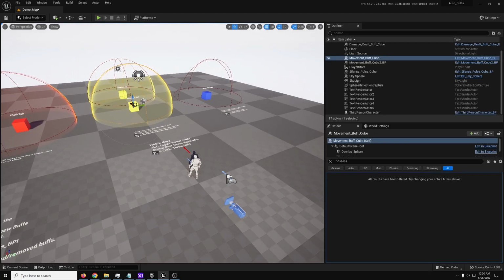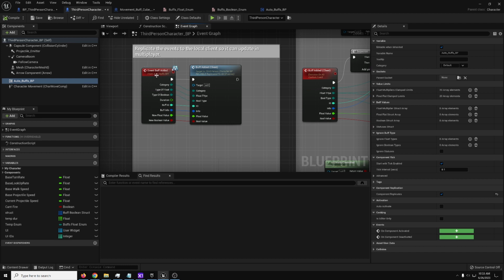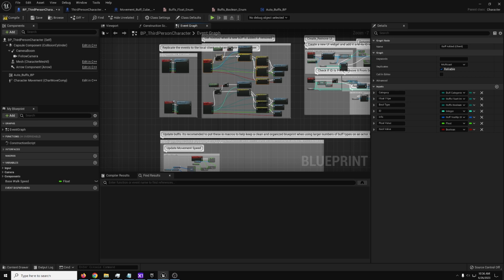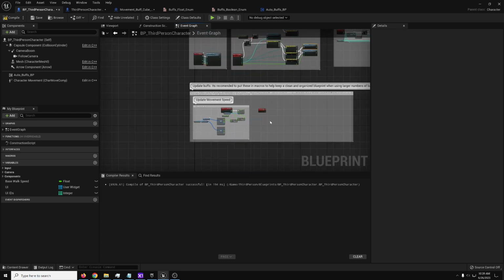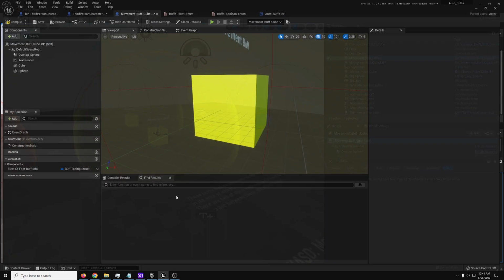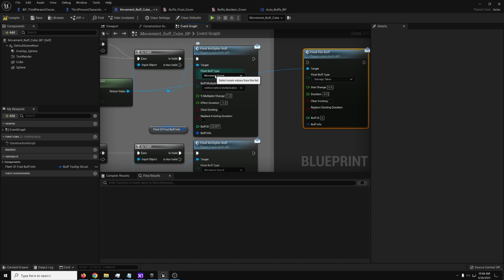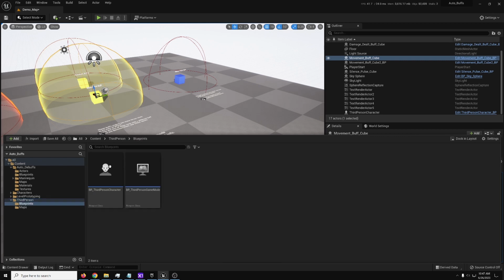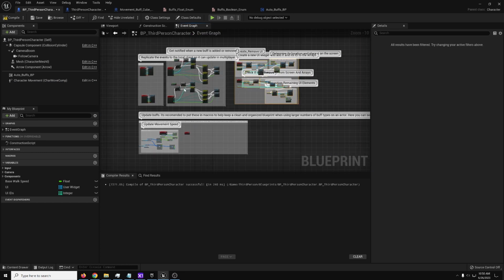Auto Buffs Tutorial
A basic tutorial on setting up and using the Auto Buffs product in your own games and on your own characters.

0:00 Settings up Enums
2:10 Example Character
4:15 Set Up On A New Character
7:14 Explaining How It Works
11:25 Triggering or Adding Buffs
17:00 Testing and Summary